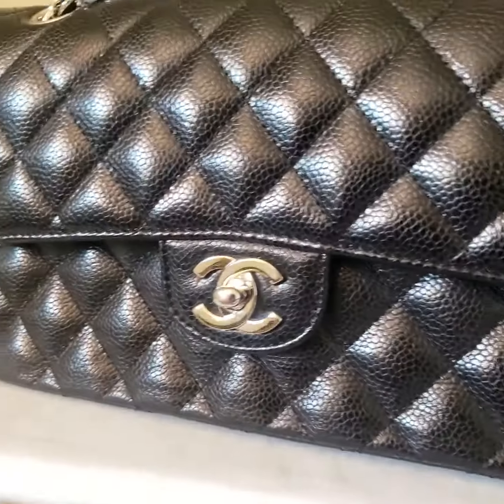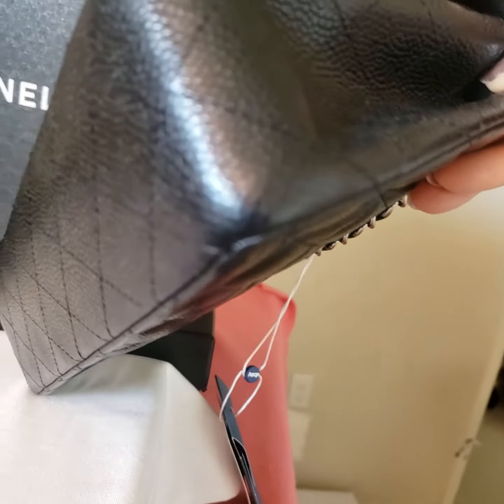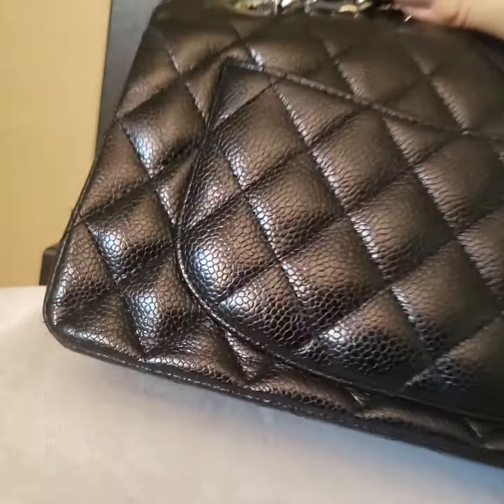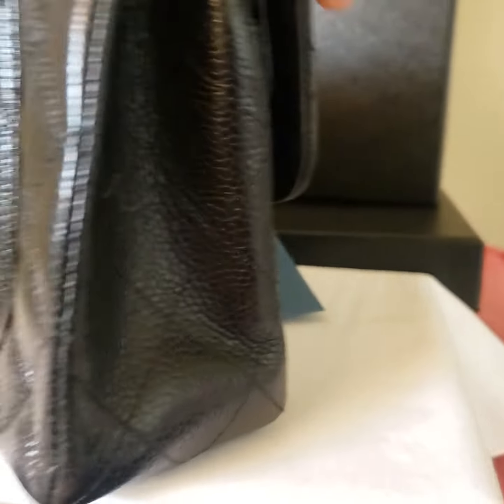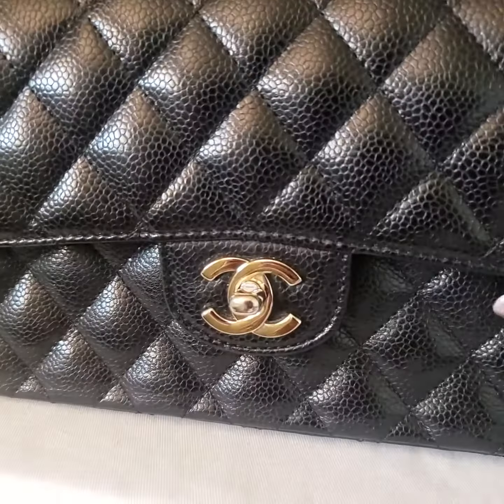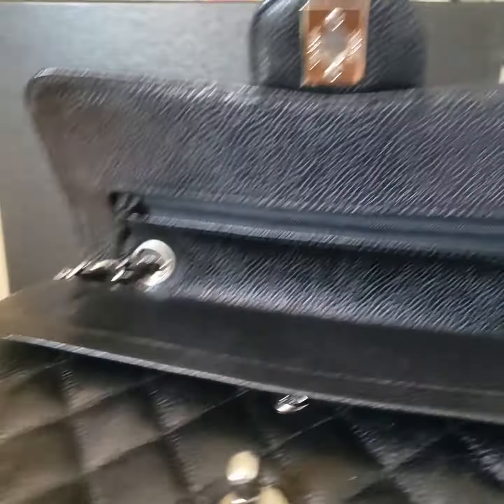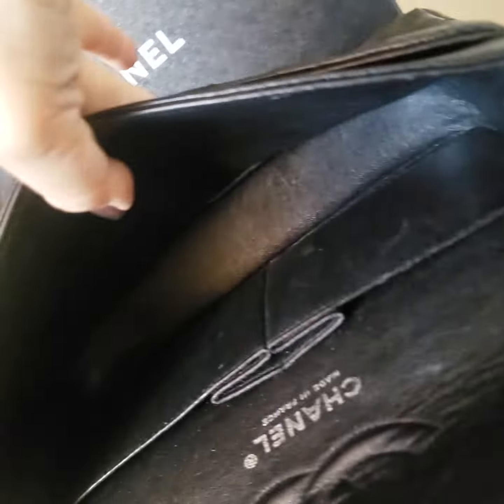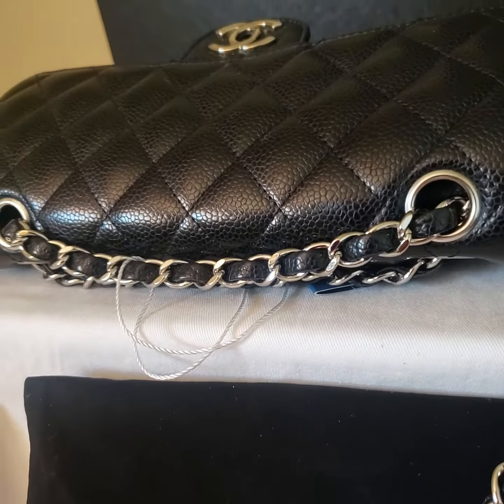Chanel classic small black caviar silver hw bag Elitefashionus.com April 2022